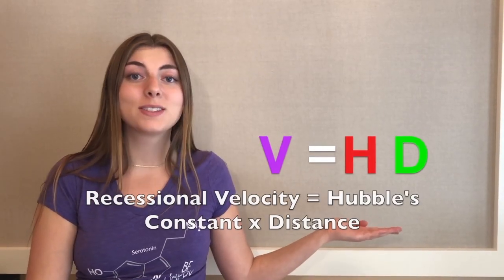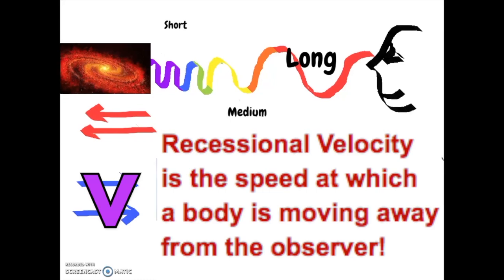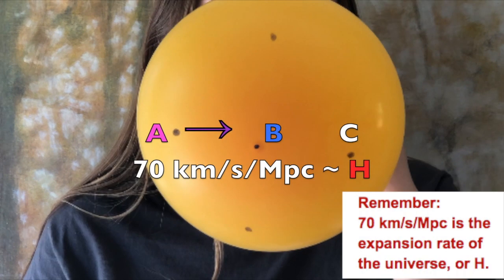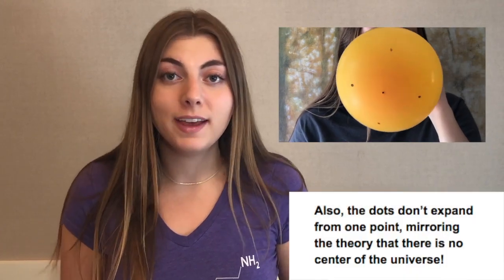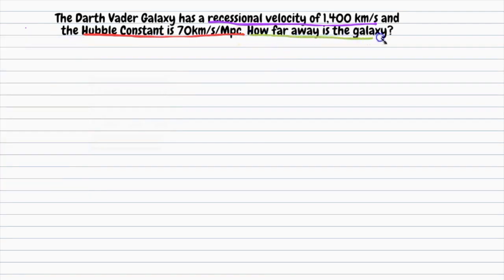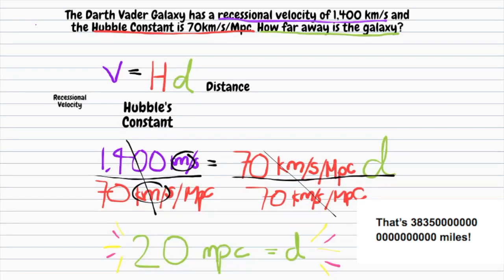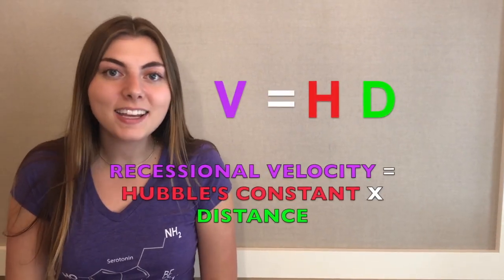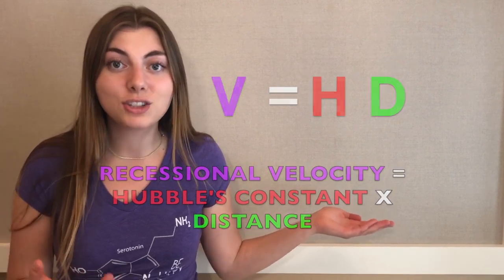Hubble's Law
This tiny equation holds all the answers to the Universe's secrets! This video took ~200 hours to make in its entirety. If you have any questions or comments, please put them below!